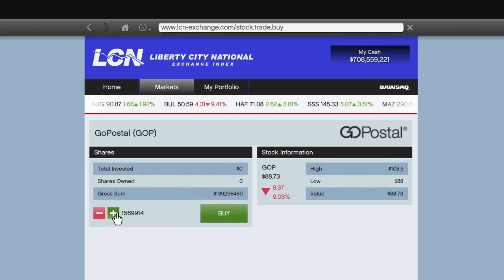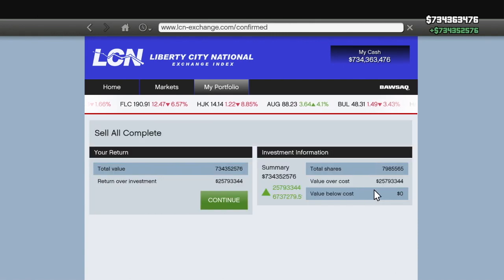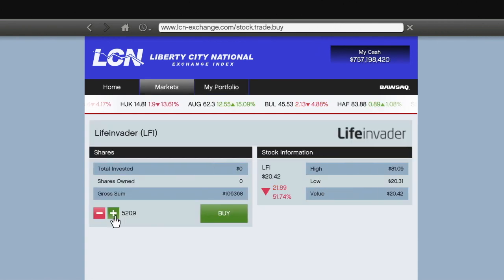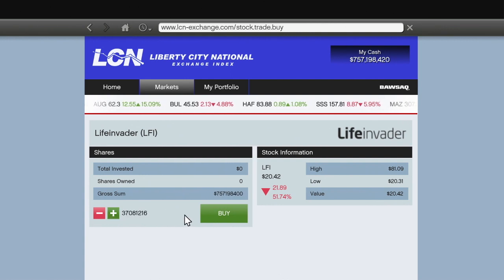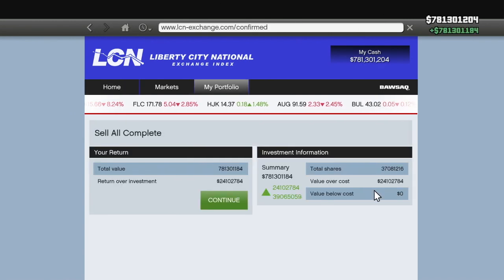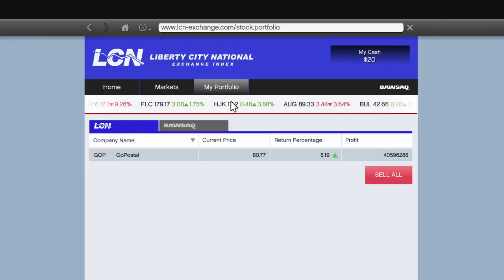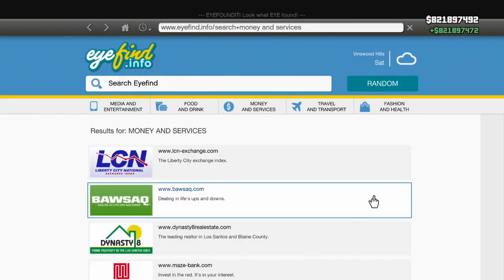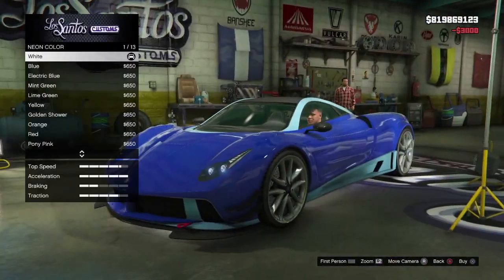$100 MILLION STOCK MARKET CHALLENGE! (PART 2)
Thank you for the amazing support on PART 1!
30 likes for PART 3 tomorrow!